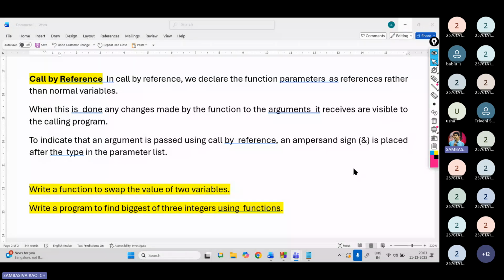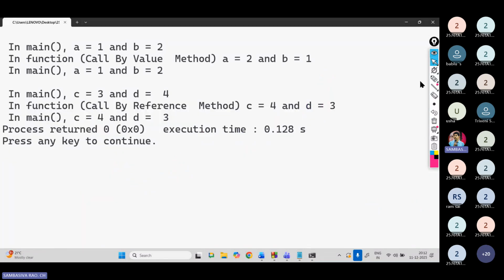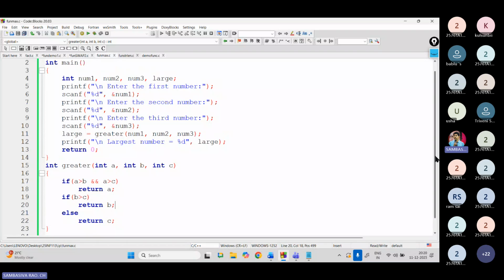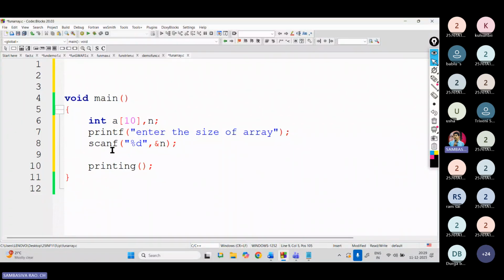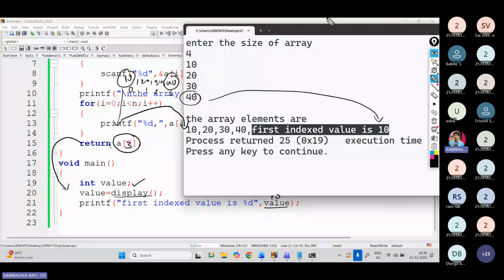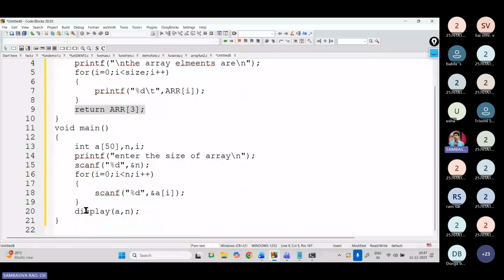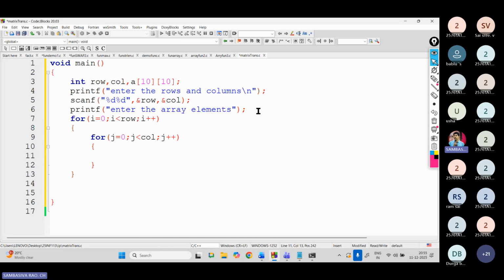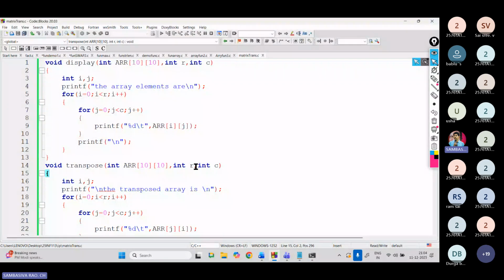C Class On Functions Day 3